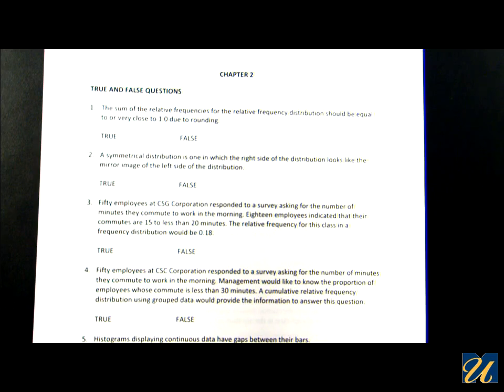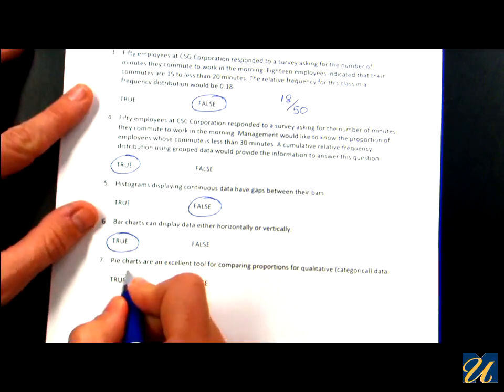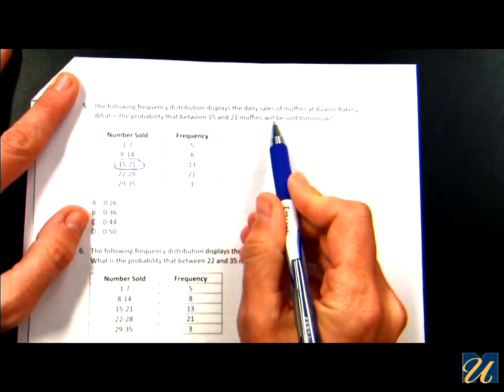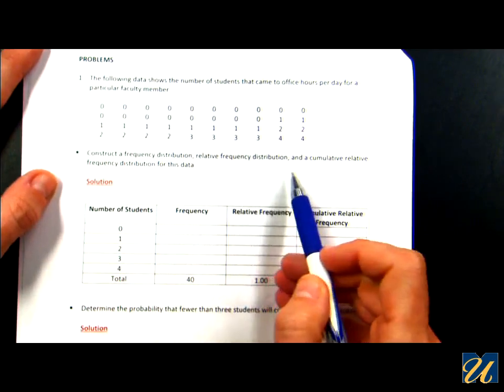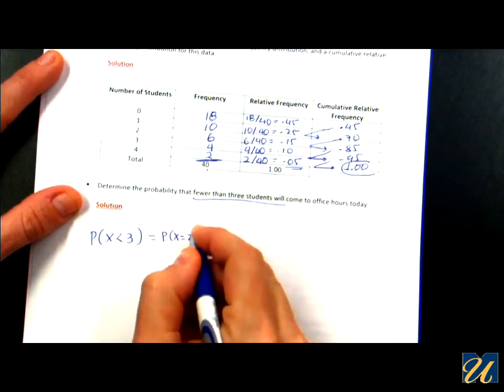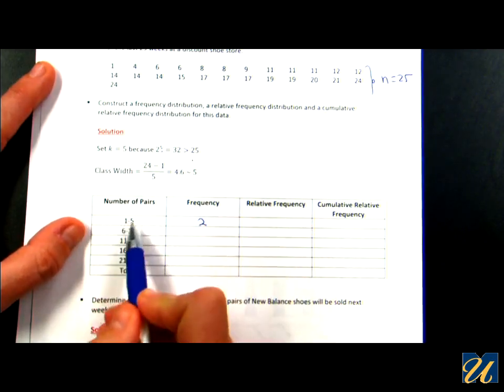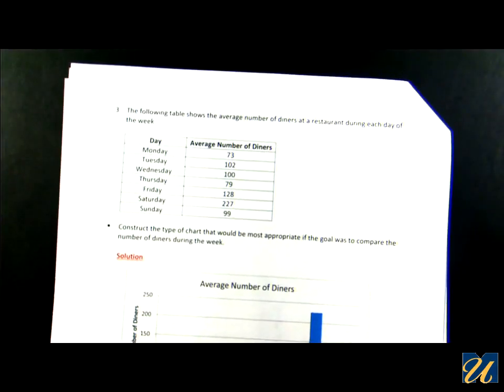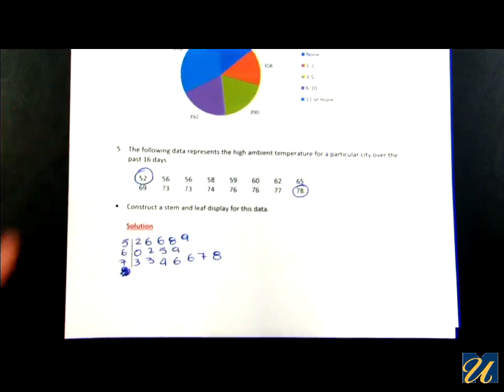CHAPTER 2 (Examples with Videos)